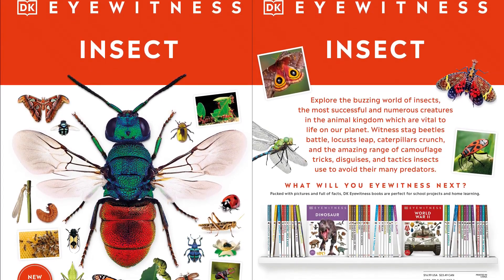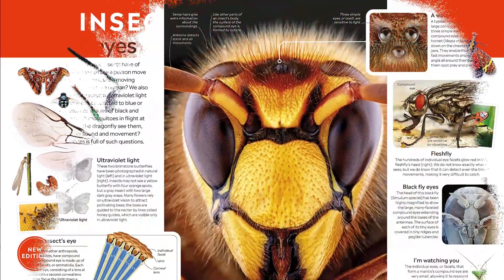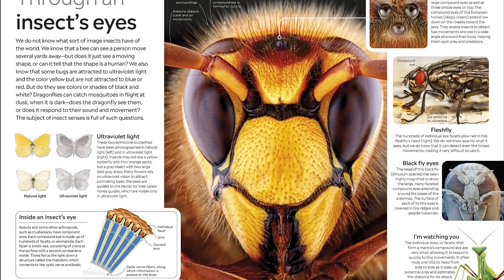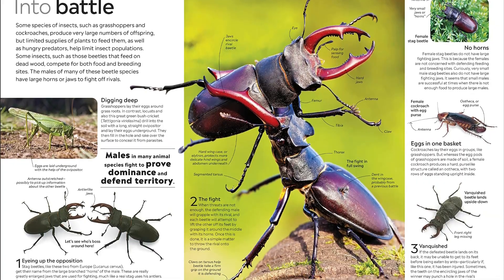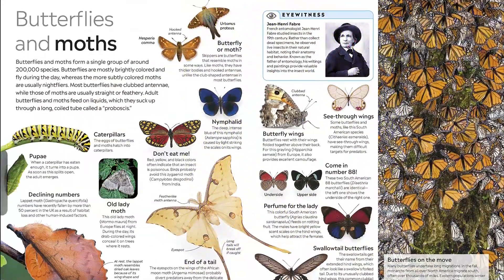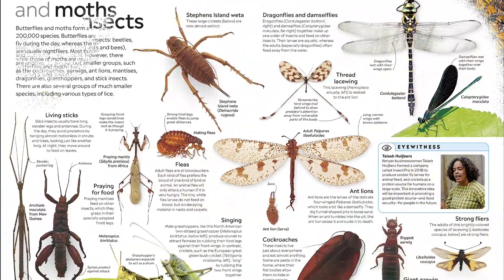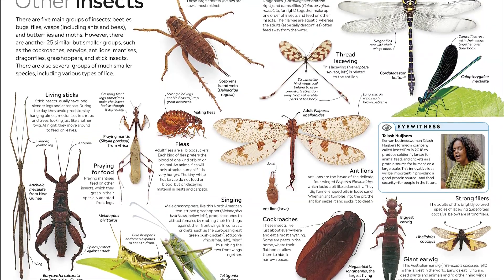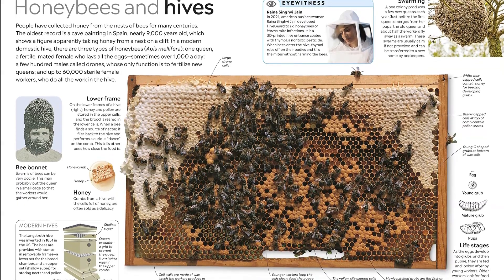Eyewitness Insect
Behold the brilliant bugs that lurk beneath every log and leaf - from bright butterflies to organized ants - in this illustrated guide.

Become an eyewitness to the many different varieties of insects in this picture-led reference guide that will take you on a visual tour of the world of creepy-crawlies. Children will be mesmerized by their different varieties, body-structures, life cycles, and behaviors – from why bees make honey to which insects have ears on their knees.

This illustrated guide for kids aged 9+ reveals what the earliest insects looked like, how insects fly, and what a wasp's-eye-view looks like. Learn how insects – often seen as pests by humans – perform a vital role as pollinators of food crops.

Throughout the pages of this newly-revised book on insects, you can expect to find:

- A fresh new look; new photographs, updated information, and a new “eyewitness” feature.
- Amazing facts, updated diagrams, statistics, and timelines.
- Brand new eyewitness accounts from experts in the field.

Eyewitness Insect features striking full-color photographs of dueling stag beetles locked in combat, a wasps' nest under construction, and an adult damselfly emerging from its old skin that will easily lure children into the fascinating world of creepy-crawlies.

Part of DK’s best-selling Eyewitness series, this popular title has been reinvigorated for the next generation of information-seekers and stay-at-home explorers, with a fresh new look, up to 20 percent new images, including photography and updated diagrams, updated information, and a new “eyewitness” feature with fascinating first-hand accounts from experts in the field.

Explore the series!

Globally, the Eyewitness series has sold more than 50 million copies over 30 years. Travel through the solar system with Eyewitness Space, learn the incredible systems that keep your body functioning with Eyewitness Human Body or take a trip aboard the most famous ship in history with Eyewitness Titanic.